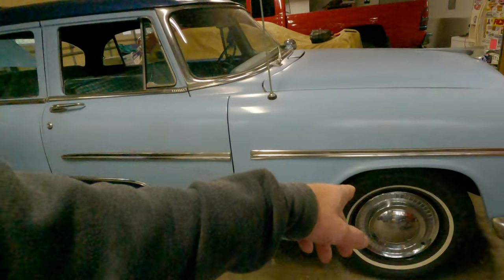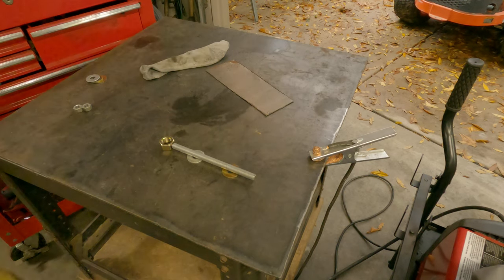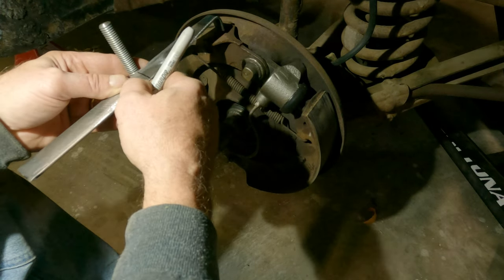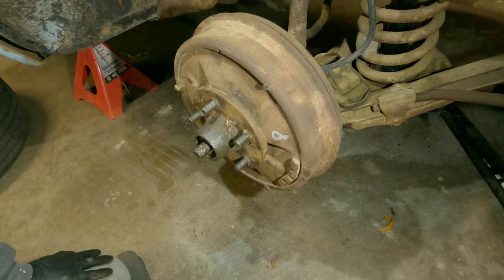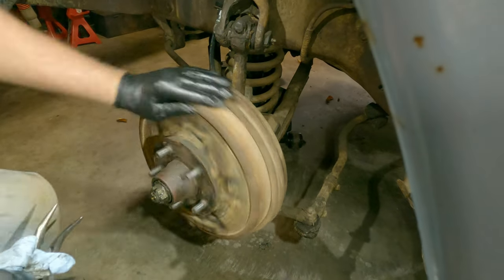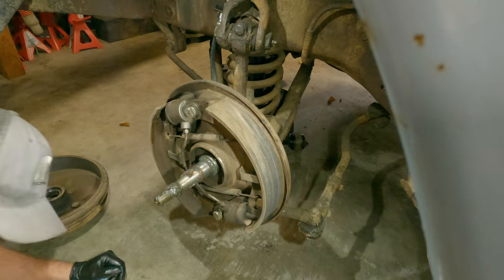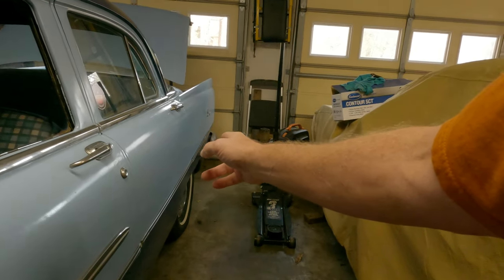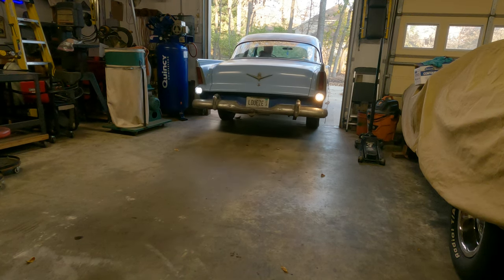Adjusting Brakes Old School Style | 1956 Plymouth Savoy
This is a job that should have been done a while back so here we go.  When I rebuilt Thelma's brakes, I just set the adjusters back to where they had been and they've actually been stopping the car pretty well.  I knew that it would probably be a good idea to get them balanced up a bit but that it would be a process.  I made a tool which is both similar to one for sale at $100 and also equivalent to the type that a dealership would have used.
I seemed to have some success.